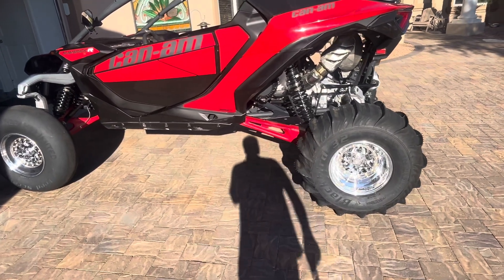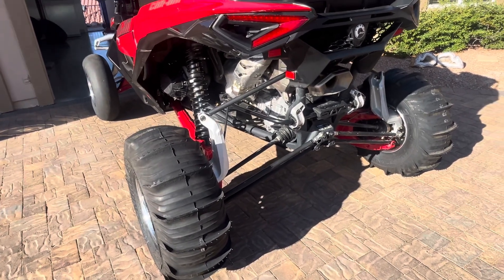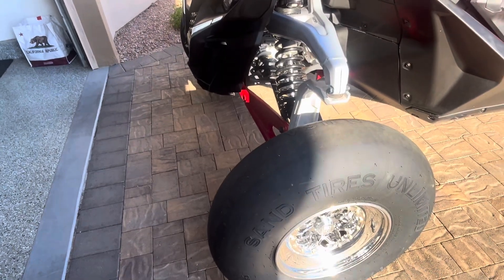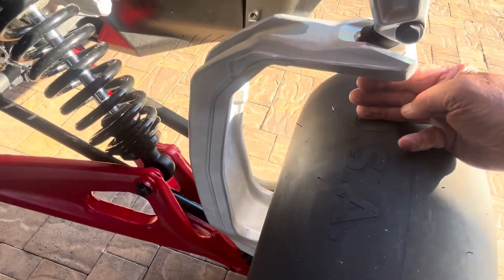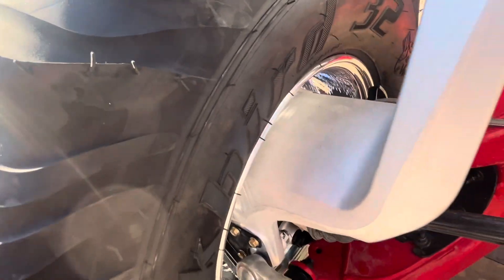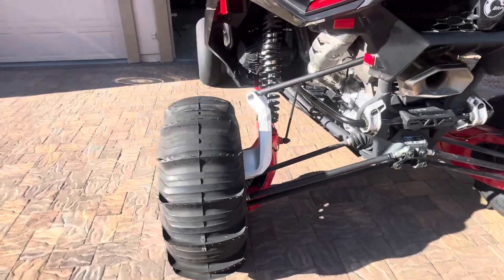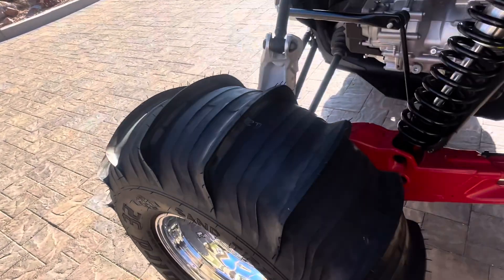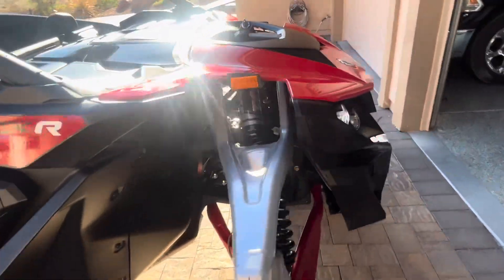September 1, 2024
2024 Can Am Maverick R sand Tire choice